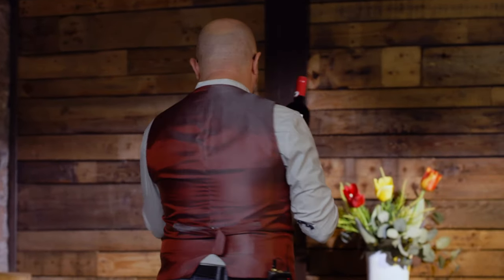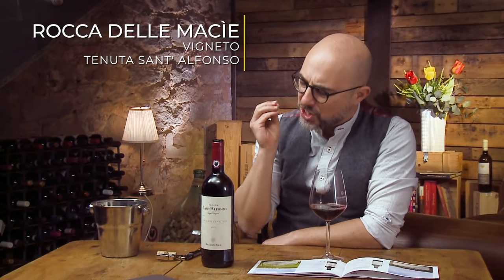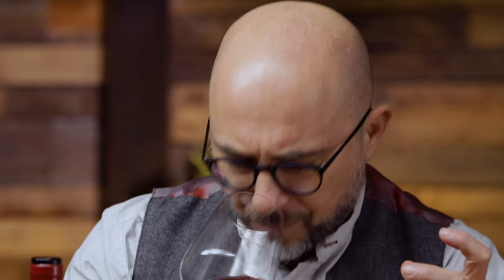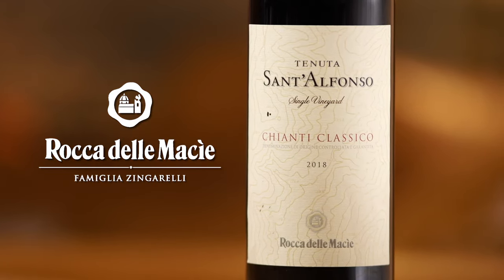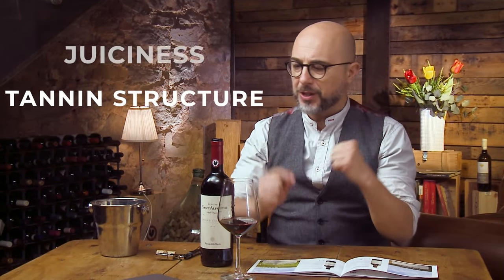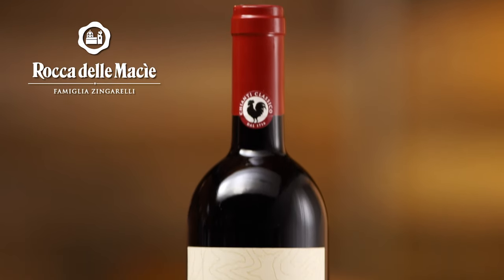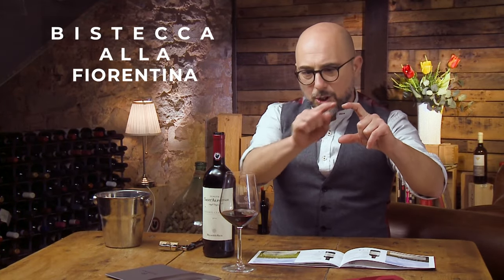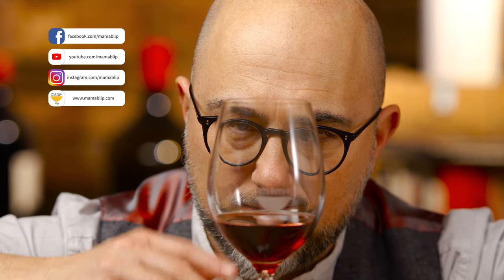Sangiovese | Rocca delle Macìe - Tenuta Sant'Alfonso | Wine Tasting with Filippo Bartolotta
How does an excellent red wine such as Rocca delle Macìe's "Tenuta Sant'Alfonso" pair with Tuscan enogastronomic tradition?

Chianti Classico "Tenuta Sant'Alfonso" is a fresh, medium-bodied red wine made from Sangiovese grapes harvested at Tenuta Sant'Alfonso, and aged in large wooden barrels for at least a year. Suede leather, cigar box and pencil shaving enrich a fresh, pleasantly tannic and soft structure. A strongly gastronomic red!

Listen to FilippoBartolotta and immerse yourself in Chianti and the Tuscan culinary tradition.

0:01 Matching food and wine Chianti Classico
0:18 Rocca delle Macie, Vigneto Tenuta Sant'Alfonso
0:45 Tasting Notes: On the nose
1:24 Tasting Notes: On the palate
1:46 Food pairings, ragout, game, dry cheese
2:59 Goodbye until next time